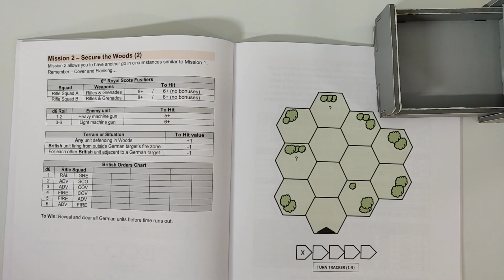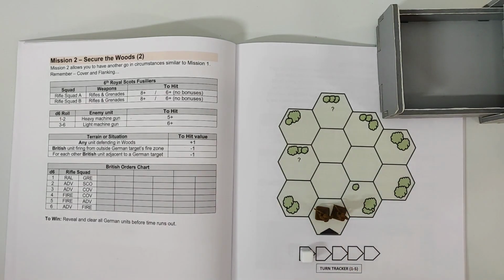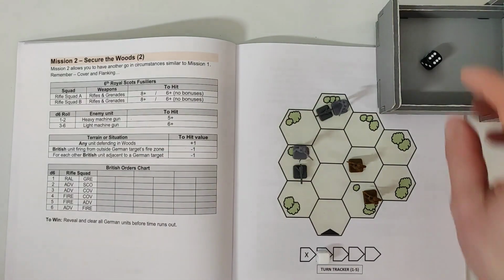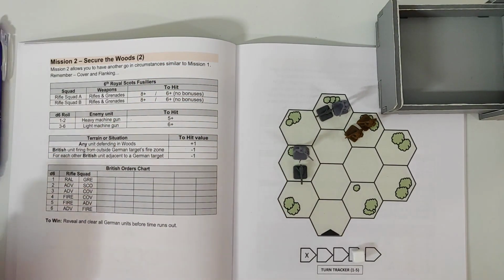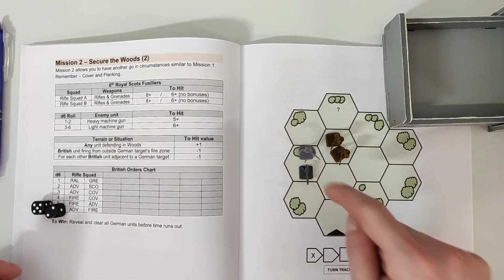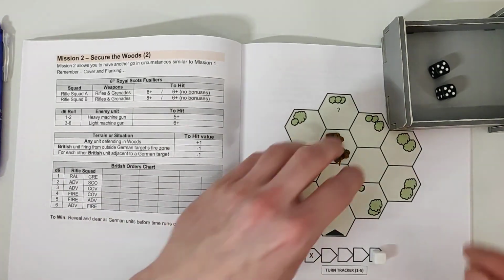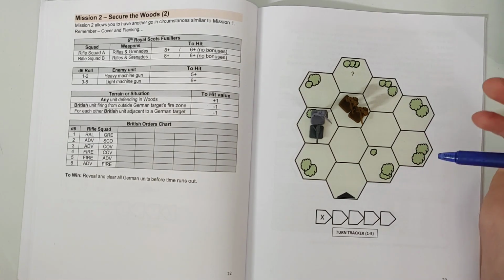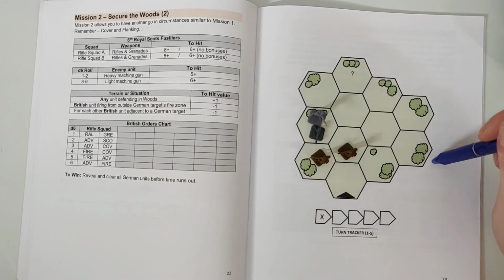The Fields of Normandy: A Solitaire Wargame [Mission 2] - Playthrough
Playing a game of The Fields of Normandy: A Solitaire Wargame. I'm playing mission 2 (Secure The Woods 2).

Clarifications:
- I actually moved one of your squads backwards at one point which is not allowed.
- I missed the flanking bonus on the final attack. Just a 7+ needed, not a 8+.